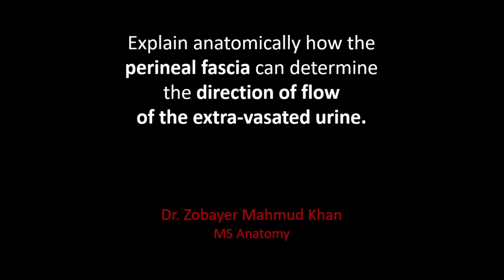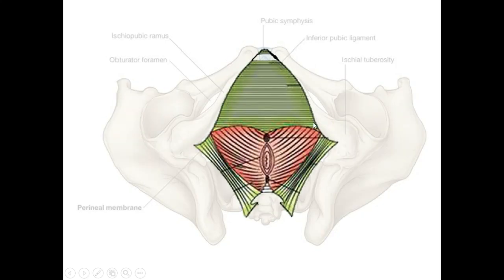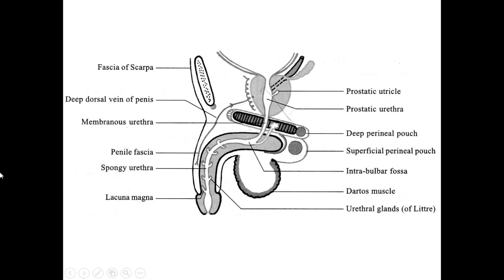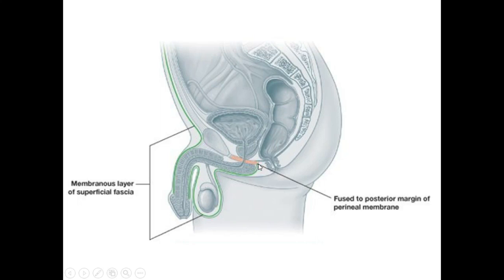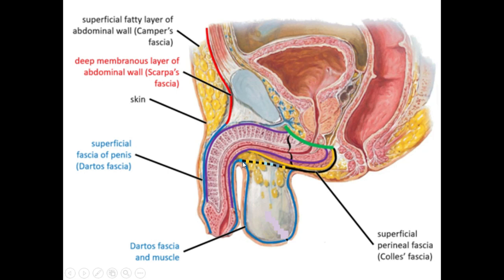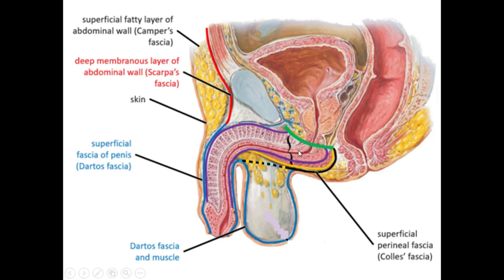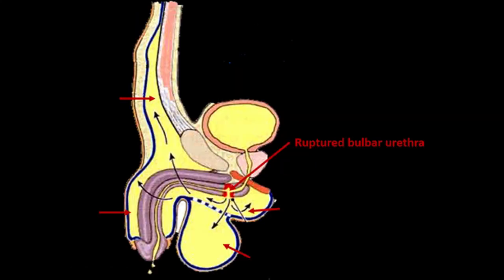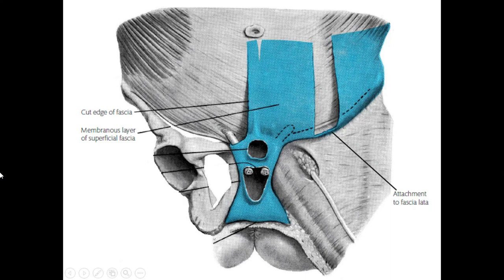Urine come out from torned urethra(!)_ Where: Explain anatomically by Dr. Zobayer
This is a video thought to be created while Prof. Uttam Kumar Paul called me to clear the answer of the question arised by M.Phil part one students of Sir Salimullah Medical College, Mitford, Dhaka.